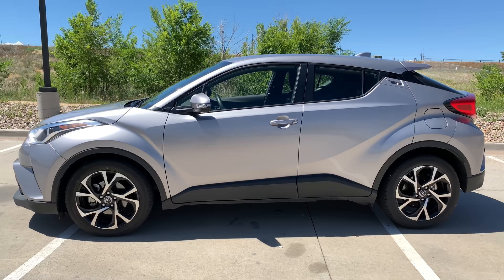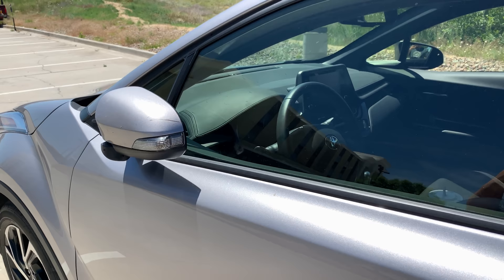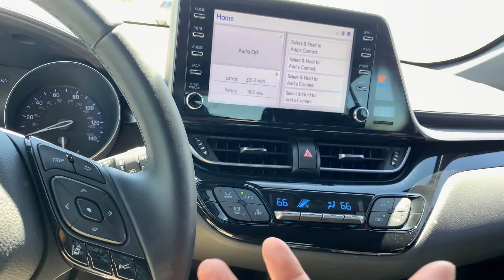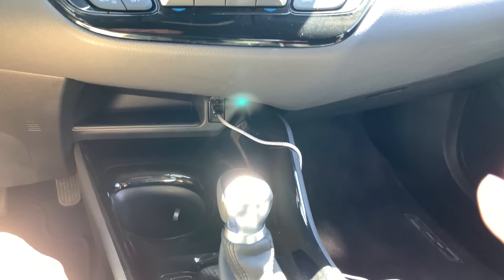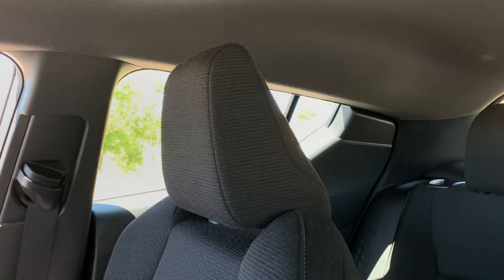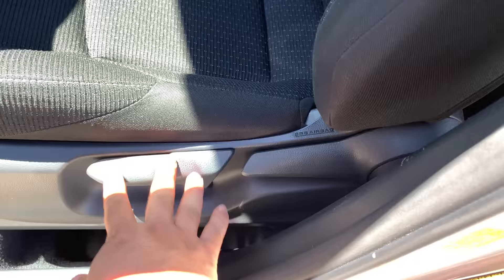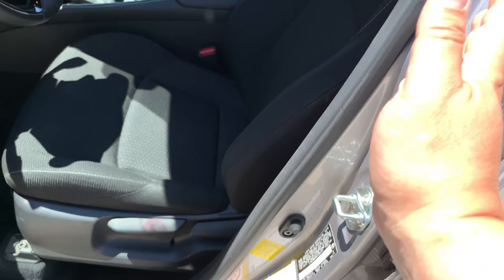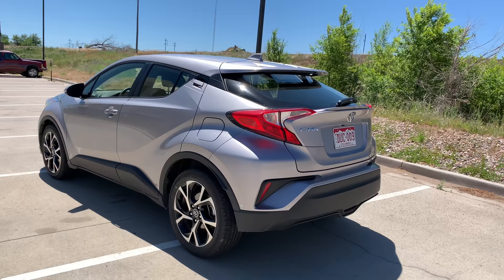Why I Love the 2019 Toyota C-HR Crossover!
The Toyota C-HR (Japanese: トヨタ C-HR Hepburn: Toyota Shīeichiāru) is a subcompact crossover SUV produced by Toyota. The production version of the C-HR was unveiled at the March 2016 Geneva Motor Show. The North American production version was also unveiled at the November 2016 LA Auto Show. The production of the C-HR started in November 2016. It was launched in Japan on 14 December 2016,[4] and it went on sale in Europe, Australia, South Africa and North America in early 2017, and in Southeast Asia, China and Taiwan in 2018. The name C-HR stands for Compact High Rider,[4] Cross Hatch Run–about[4] or Coupé High–Rider.[5]

Initial production was in Japan and Turkey. The North American-spec C-HR is imported from Turkey.[6] The C-HR was announced in 2019 as the first Battery electric vehicle in Toyota's upcoming lineup, to be available in the Chinese market in 2020.[7]

Unique for the North American C-HR is the bigger 2.0-litre naturally aspirated petrol engine dubbed Dynamic Force which was matched to a CVT gearbox. In North America, it was originally planned to be sold as a Scion before that marque was discontinued.[9][10] The 2018 model year was only available in either the XLE or XLE Premium model.[11] For the 2019 model year, the C-HR is available in LE, XLE or Limited models.[12]

Striking Design
Toyota C-HR's dynamic design and available color options stand out for all the right reasons—without even trying.
 Read Info
Limited interior shown in Black leather trim with available Entune™ 3.0 44 Premium Audio. Prototype shown with options.
44. Be sure to obey traffic regulations and maintain awareness of road and traffic conditions at all times. Apps/services vary by phone/carrier; functionality depends on many factors. Select apps use large amounts of data; you are responsible for charges. Apps and services subject to change at any time without notice. for details. To learn about Toyota Entune™ 3.0's data collection, use, sharing and retention, please Stolen vehicle police report required to use Stolen Vehicle Locator.
Sculpted Interior
Inside, Toyota C-HR rewards you with style and an intuitive space that's focused around your every move.

Toyota Safety Sense™ P (TSS-P)
The standard Toyota Safety Sense™ P (TSS-P) 47 technology suite means that Toyota C-HR is looking out for your safety.
 Read Info
Limited shown in Blizzard Pearl. 43 Prototype shown with options.
43. Extra-cost color.
Performance
Born from the mind of a race car driver, Toyota C-HR is designed to maximize driving pleasure every time you turn the wheel.

Distinctive style meets unique spirit in the 2019 Toyota C-HR. Find yourself taking center stage with its
uniquely expressive, precision-cut lines that let C-HR shine from every angle. Agile handling helps this
crossover show off its athletic side, with a driver-focused cockpit that keeps you in command. Best of all,
with its standard Toyota Safety Sense™ P (TSS-P)
23 suite of active safety technologies, you’ll get a valuable
package of safety and cool tech. So embrace and express that bold spirit in the smartest way possible.

Toyota C-HR’s distinctive design stands out for all the right reasons — without even trying. Its fit lower body sits
atop available 18-in. wheels to help give this city cruiser one powerful stance. C-HR’s higher height and its steeply
raked rear window work together to create a sporty, passenger-friendly cabin, as well as a uniquely distinct silhouette.
Its standard projector-beam halogen headlights with unique cluster LED Daytime Running Lights (DRL), along with
its cantilevered rear spoiler, all add to C-HR’s sharp and edgy look and feel. And with all its color options, including
an exclusive black or white roof on R-Code models,39, 40
you can customize your C-HR to really make it your own. The Accidental YouTuber: How I Make A Six-Figure Income On YouTube